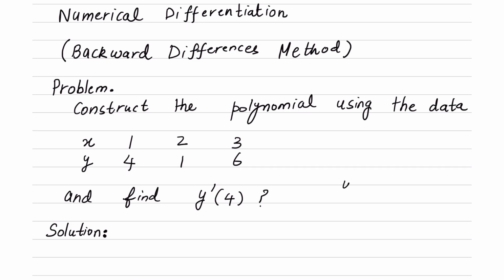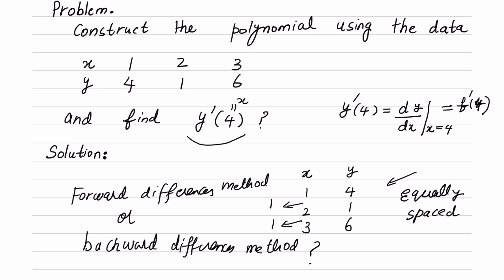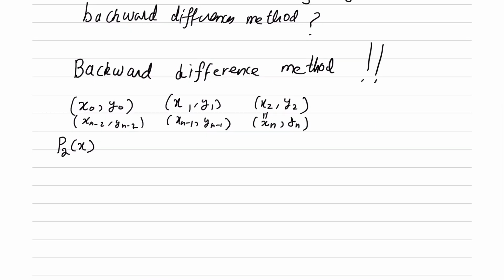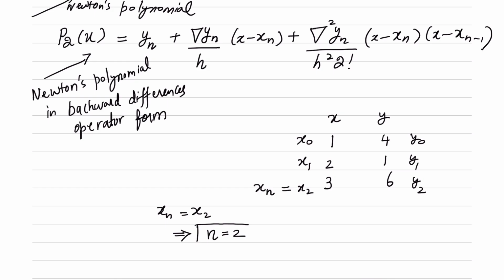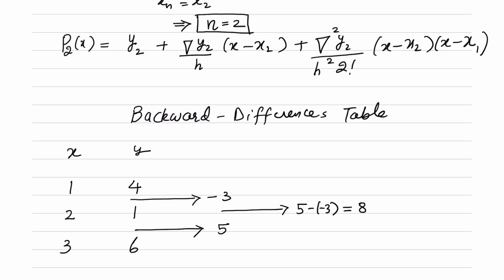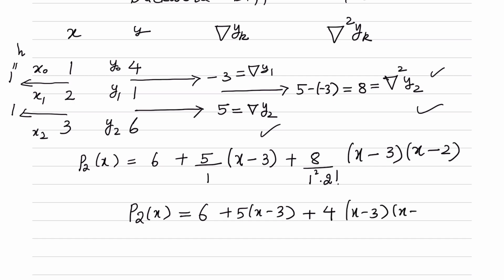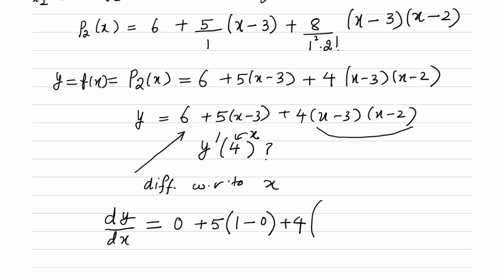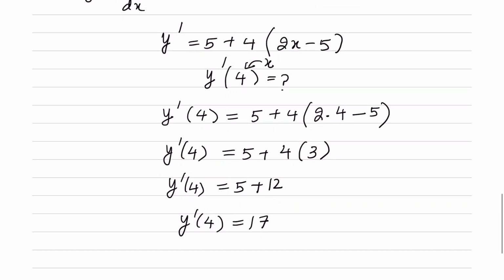Numerical Differentiation (Backward-Difference Method)